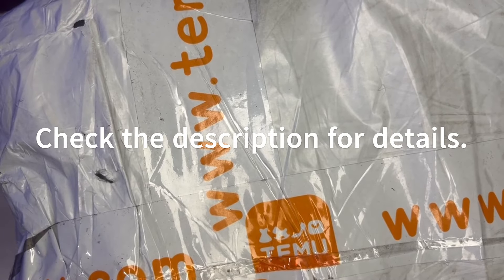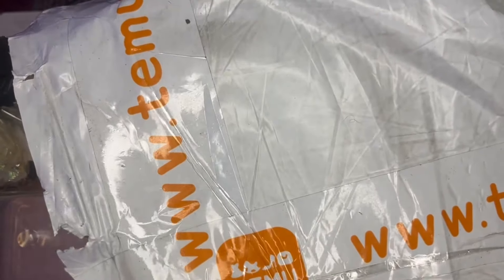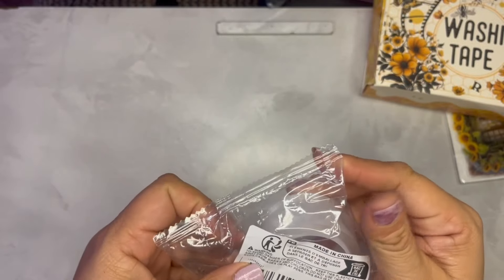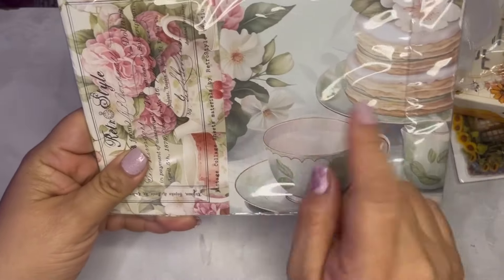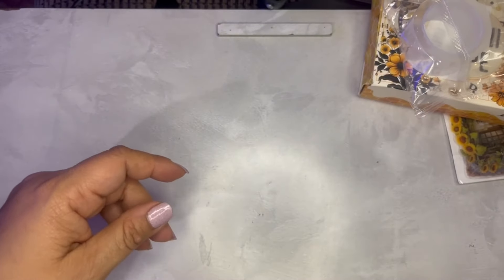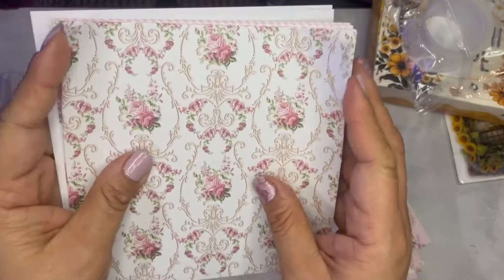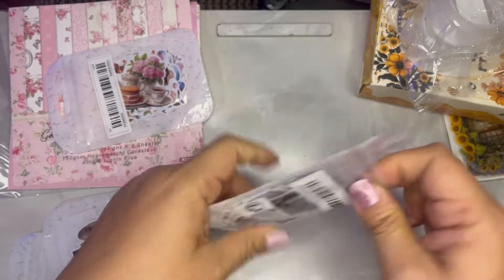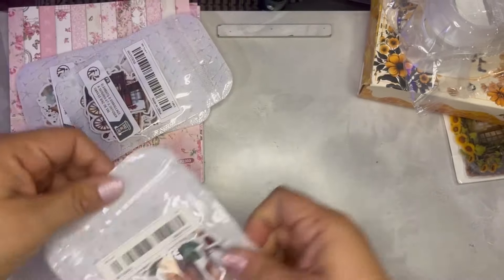I don't remember! Temu Craft Haul Part 1: Stickers, Papers, and Organizers Oh My!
Hi Everyone! Join me for today's little timeout where I check out a recent Temu order (not sponsored). I don't even remember what I ordered! Grab a drink, sit back, relax and let's uncover what I ordered together! This is the first part of the haul, second part to come soon! Remember, you deserve a little timeout!